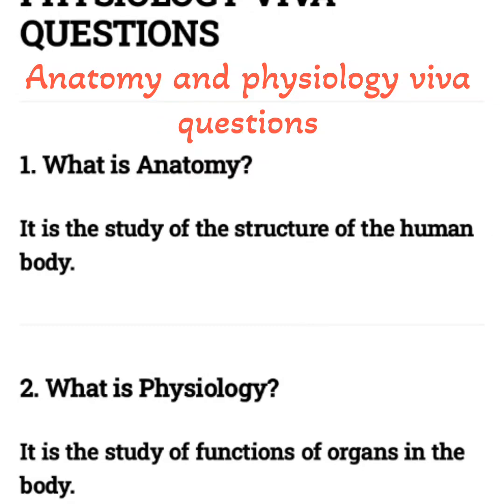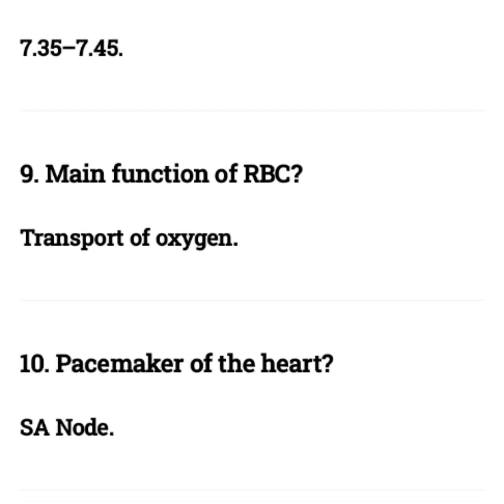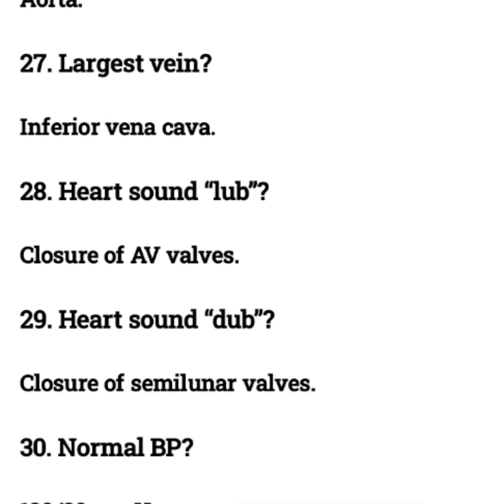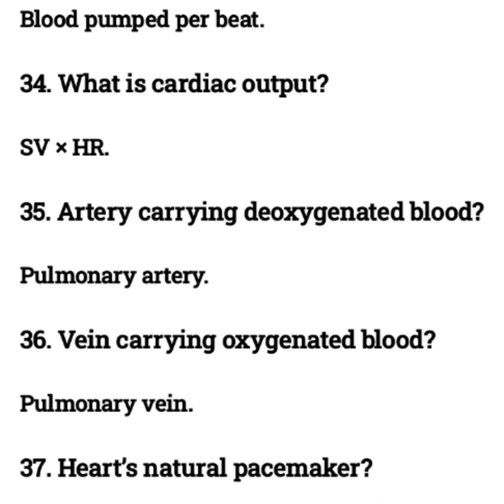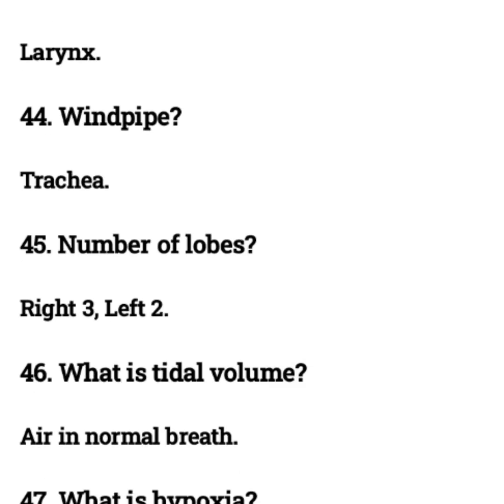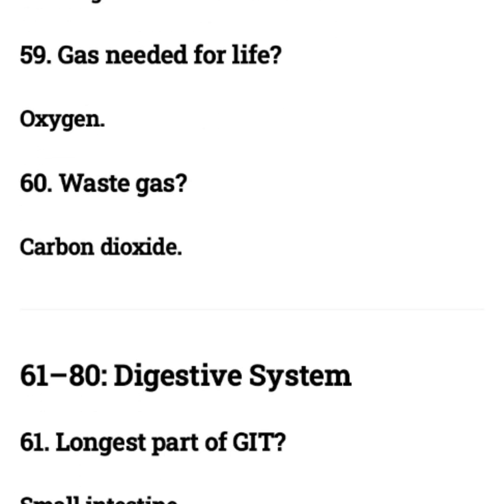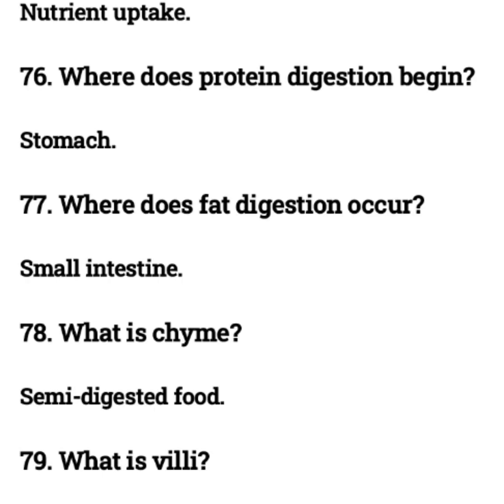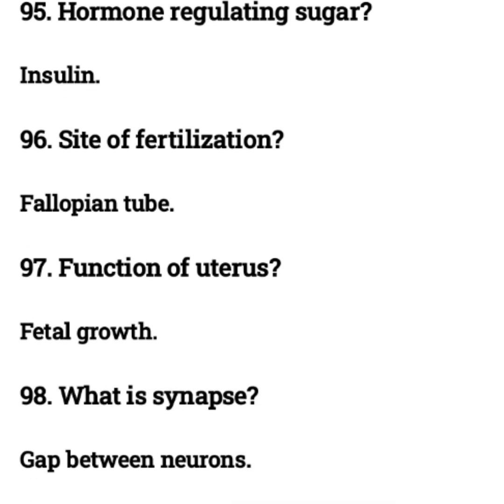100 Viva Questions on Anatomy & Physiology |for Nursing, MBBS, Paramedical & Competitive Exams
Looking for the most important Viva Questions on Anatomy & Physiology?
Here are 100 high-yield viva questions perfect for Nursing students, MBBS, BPT, MLT, GNM, BSc Nursing, and competitive medical exams.
This video covers anatomy basics, physiology concepts, diagrams, short answers, and must-learn viva points that appear in every exam.
Prepare quickly, score more, and boost your viva confidence with this complete A&P viva guide!

Use these inside description/tags:

100 viva questions on anatomy and physiology

Anatomy viva questions for nursing students

Physiology viva questions with answers

Important viva questions for MBBS 1st year

Anatomy and physiology oral questions

A&P viva questions for exams

Best viva questions for nursing competitive exams

Medical viva questions with simple answers

Anatomy basics for viva

Physiology short viva questions

This video provides 100 most important Viva Questions on Anatomy and Physiology that every medical and nursing student must know. These questions are selected from previous university exams, competitive exams, clinical viva sessions, and practical assessments. Whether you're preparing for GNM, BSc Nursing, MBBS, BPT, or paramedical courses, these viva questions will help you answer confidently and score high. Perfect for quick revision, exam preparation, and last-minute viva practice.